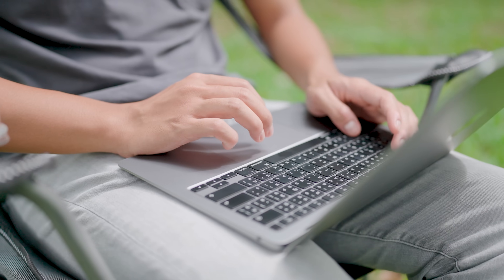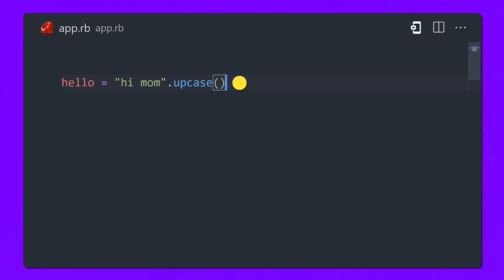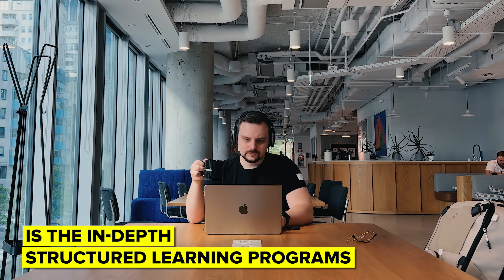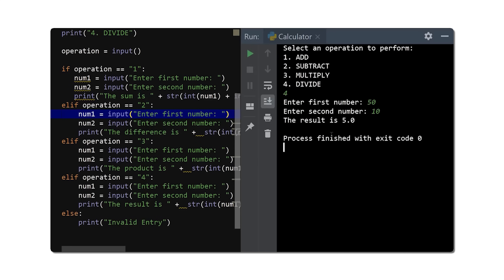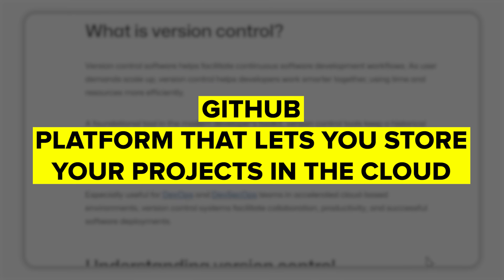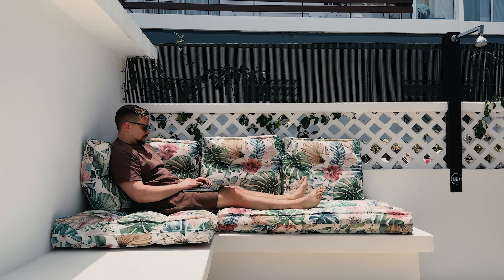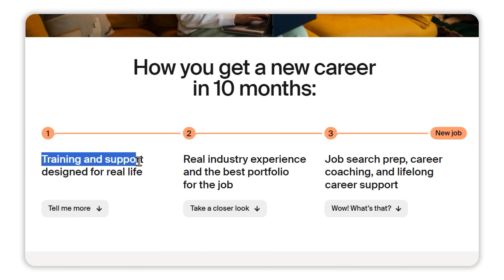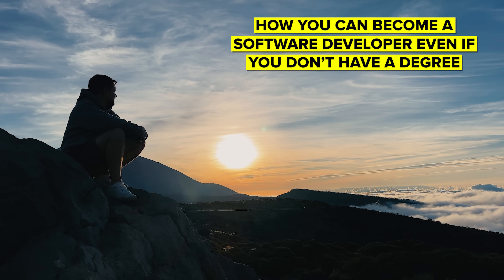TripleTen Review (2025) - How to Become a Software Developer Without a Degree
🔥 Sign up for a FREE TripleTen career consultation with my

Are you ready to start a career in tech but don’t have a degree? In this video, I’ll show you how to become a software developer without needing any formal education! I’ll break down the steps, from learning programming languages to building projects and even landing your first job. Follow along, and by the end, you’ll have a clear roadmap to follow.

⏱️CHAPTERS:
0:00 How to Become a Software Developer Intro
1:20 Step 1: Choose a Programming Language to Start With
2:05 Step 2: Start Learning
5:05 Step 3: Build Projects — Start Small
5:58 Step 4: Contribute to Open Source
6:42 Step 5: Learn Version Control (Git & GitHub)
7:14 Step 6: Join Coding Communities
8:36 Step 7: Create a Portfolio
9:45 Step 8: Start Applying for Jobs or Freelance Work
10:48 Step 9: Keep Learning and Stay Curious
11:21 Final Thoughts